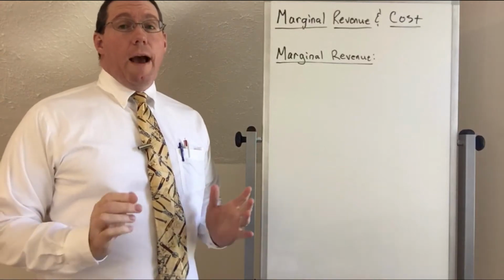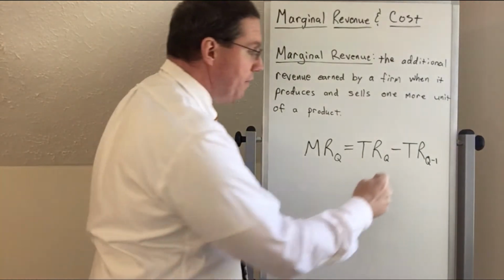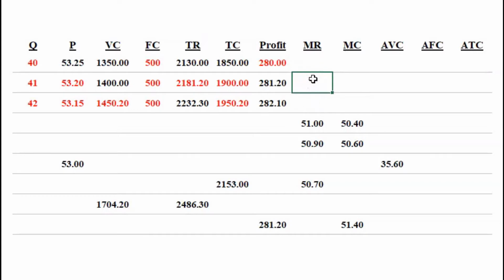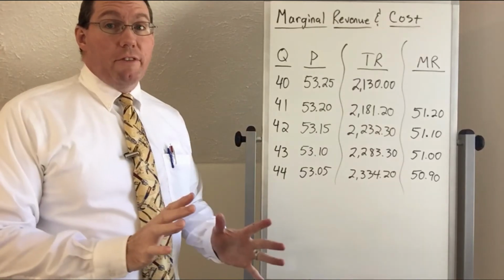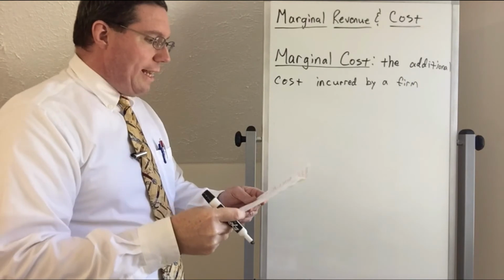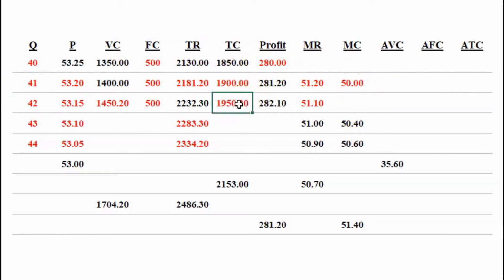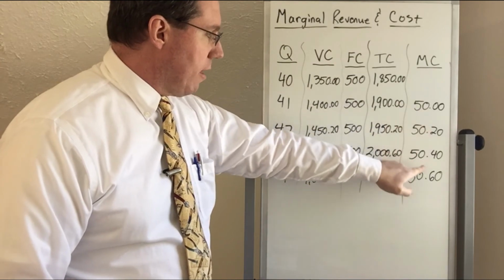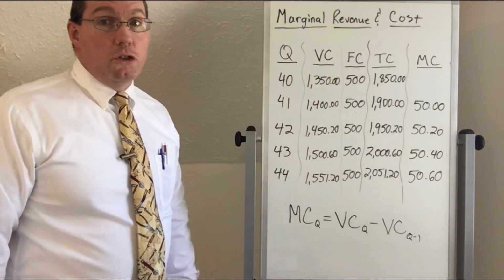Marginal Revenue & Marginal Cost - Professor Ryan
Professor Ryan explains Marginal Revenue and Marginal Cost, two of the most important concepts of Microeconomics.